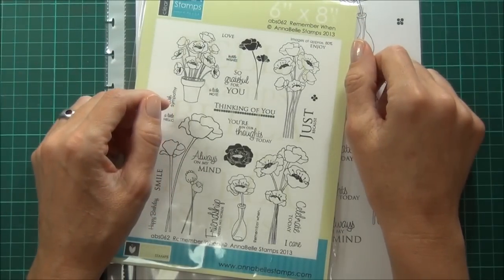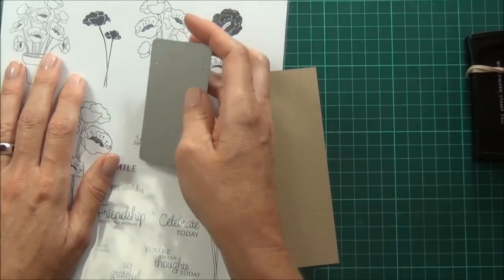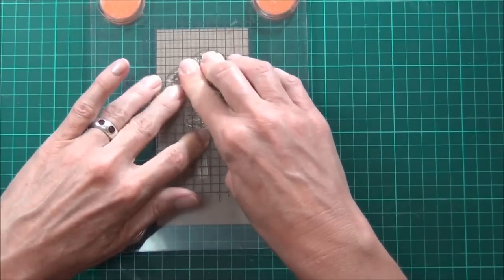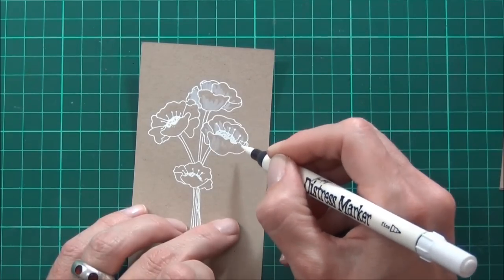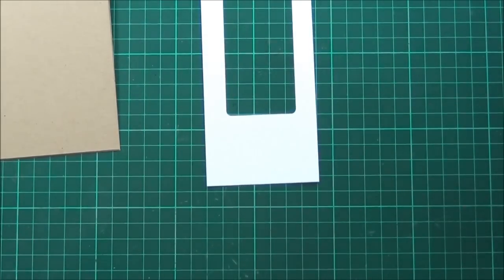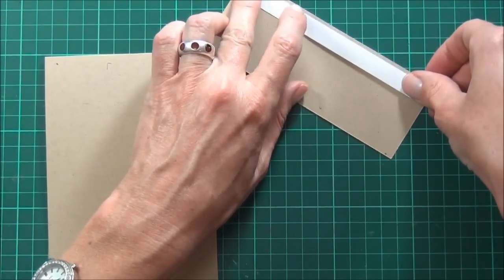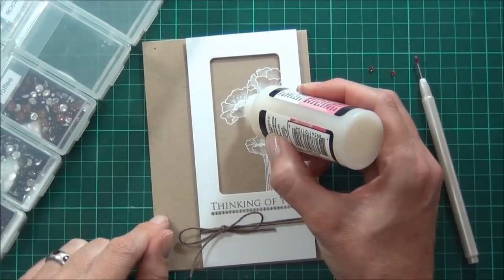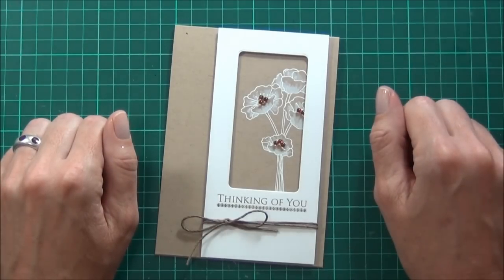Picket Fence meets Kraft - Topical Tuesdays at AnnaBelle Stamps!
Welcome back! Today I share a really quick and easy technique using a 'Picket Fence' distress marker on Kraft cardstock. WOW!
for more information you can visit ABS Blog Topical Tuesdays page,

Happy Papercrafting!
Therese